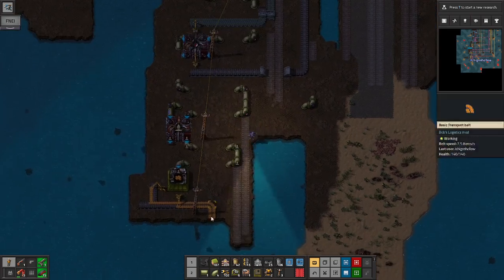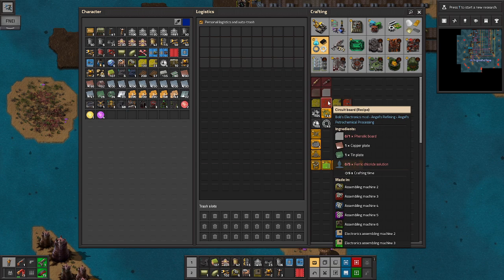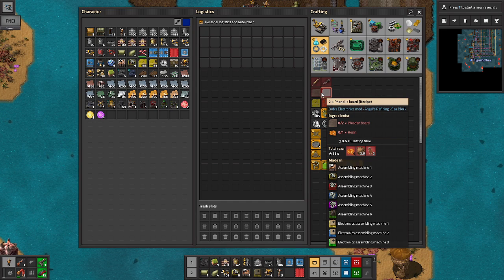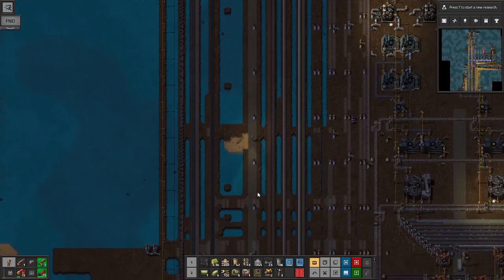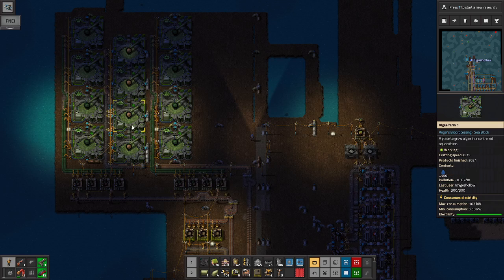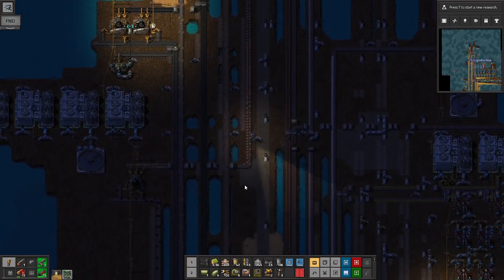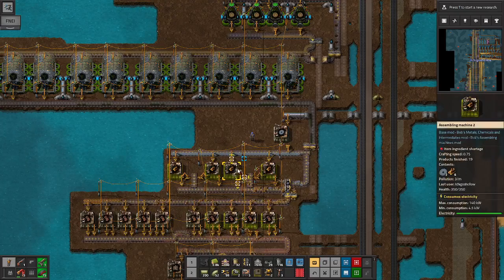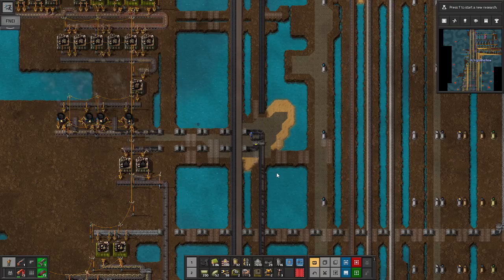Factorio Seablock Playthrough Pt. 66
We dive into the world of Factorio!